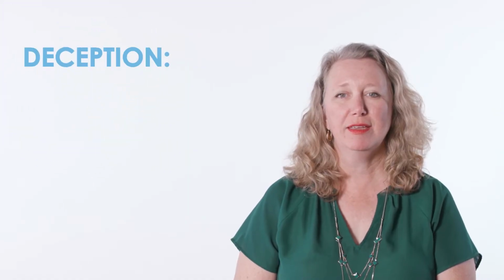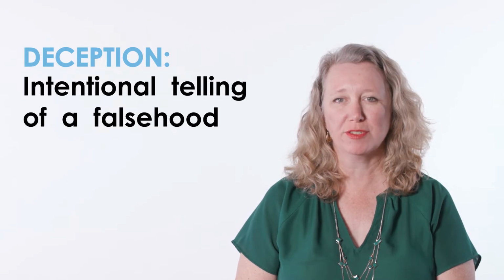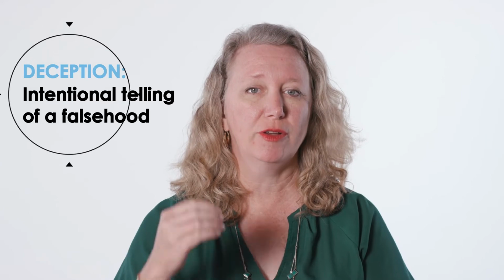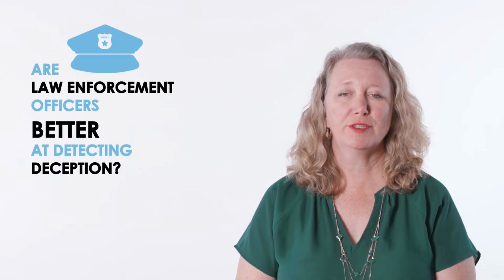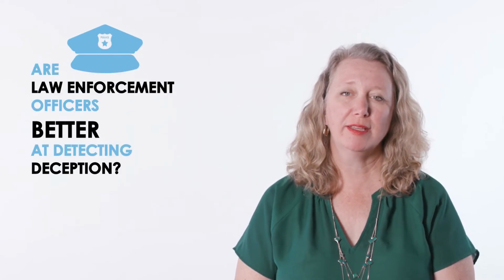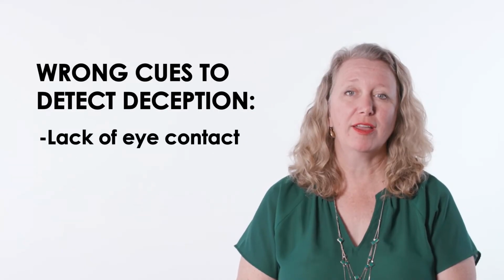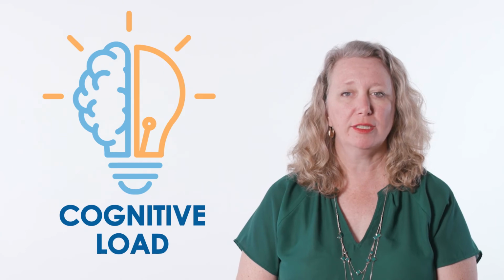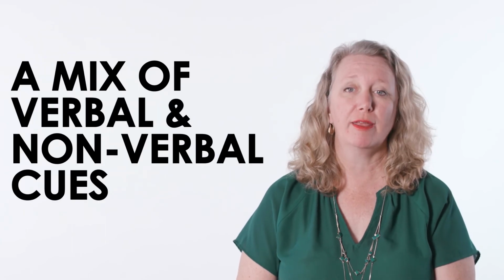NCA Concepts and Praxis in Communication Video Series - Deception Detection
Presented by Norah Dunbar, Ph.D.

The National Communication Association has launched NCA Concepts in Communication, a video series offering brief explanations of important communication topics. The videos can be used to introduce important concepts in the communication classroom, as starting points for communication training workshops, or for anyone seeking to improve their communication knowledge and skills.